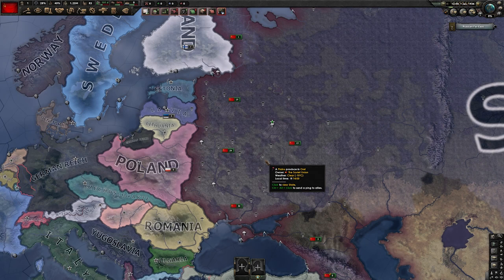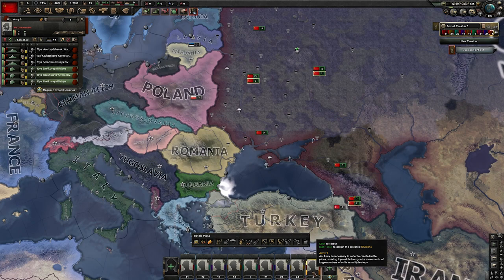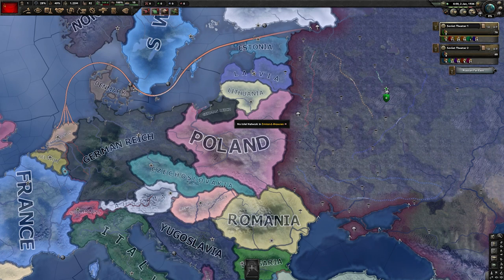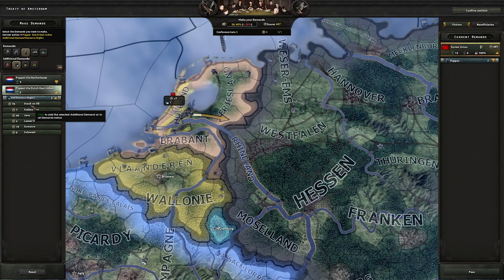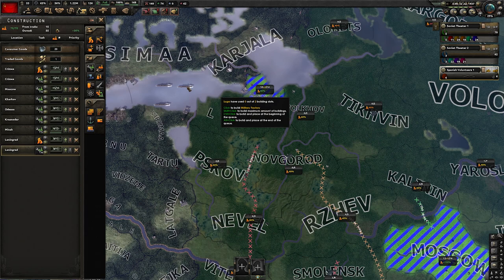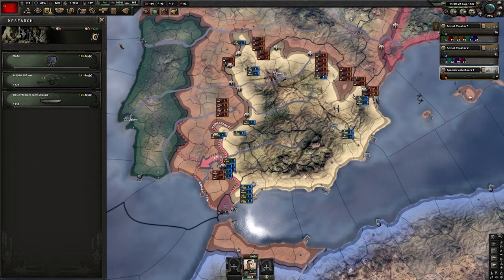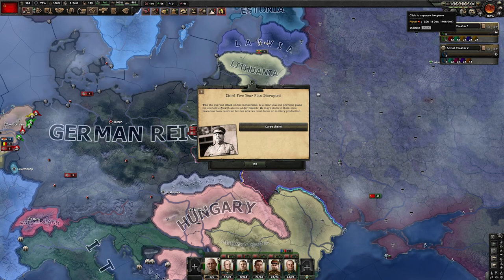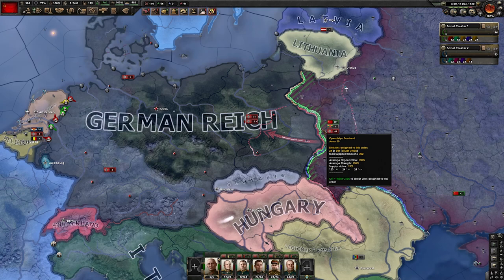My Soviet Union Build | HOI4 Guide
A newer version of this guide, updated for Arms Against Tyranny and with an improved strategy is now available at this

However, this older strategy is still viable and it is preferrable if you want to sign the Molotov-Ribbentrop pact.

For all of my guides I also always make dedicated spreadsheets which include, in addition to focuses and researches, a list of all the steps required in order to succeed.
These spreadsheets are exclusive to the members (Colonel rank) of the channel, in addition to several other perks!

Becoming a member is mainly a way to show your support to the channel and to help keeping it alive and active.
If you are interested, or if you wish to help the channel, you can become a member and get access to all perks through this link:

RESEARCH PRIORITY:
Electronic mech + Basic machine tools + Cons1
Mechanical computing
Disp1
Support W1
Cons2-Disp2-Tools2
Inter-war Art
Range imp
Surv Studies
Radio
Artillery
Medium Tank
Improved inf 1
Improved weapons
Improved small air
New guns
Logistics 1
Engines 3
Eng comp 2
Heavy MG
Anti tank
Tools 3
Cons 3
Logistics 2
Anti-tank up
Anti air up
Anti-tank up
Improved weapons x2
Art up
Fuel refining 2
Exca 1
Radio detection
Arti up
Free

FOCUS PRIORITY:
(to)The Zinovyev
Secure the Admin
Heavy industry
Addressing internal
Infrastructure effort
(to) The workers dictator
Finish the 5 years
National Specialists (Foreign Experts is actually a better choice, I would then pick American Experts and Civ Specialization)
The military conspiracy
Behead the snake
(to) The URSS academy
The block of right
Expand the agi
The new soviet woman
 Positive Heroism
Strengthen the mob
Cohesion first
Rehabilitated Military
(to) Intensify pilot training
Expand the aviation
Women in aviation
(to) the Molotov line
Military reorga
Experts in camo
Ground support
The modern war in the skies
Raskova aviation
Desperate measures
An adaptable army
Raskova aviation
(to) The modern war
(to) War Heroes

CHAPTERS
00:00 Intro
00:37 Initial Setup
04:36 The First Steps
06:05 War Economy & Invading The Netherlands
09:19 Combat Experience & Paranoia Management
10:20 A Game-changing Decision
11:12 Army Templates
13:08 Plane Designs
14:35 Weird Stuff In Spain & PP Management
16:07 Tank Design, Production & Decisions
18:06 Military Theorist, Doctrines & Armored Templates
20:13 Flame Tank Design & Production
21:48 New Fighter Design & Production
22:59 Final Setup For The War
27:19 New CAS Design & Production
28:09 Why Taking The Netherlands Matters
29:23 Outro

Hi, I am (a) Machiavellian Strategist, on my channel you will regularly find new videos on a variety of games. As you may have guessed, I like strategy oriented games the most, but my only rule is to play something I enjoy and I am passionate about.
I am not a pro, but I hope I will be able to share my passion for videogames with you!